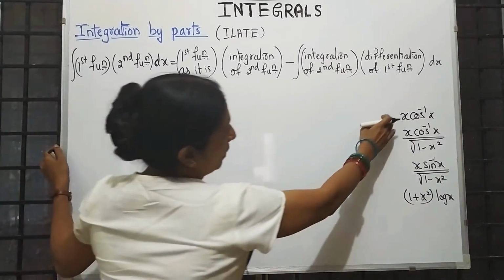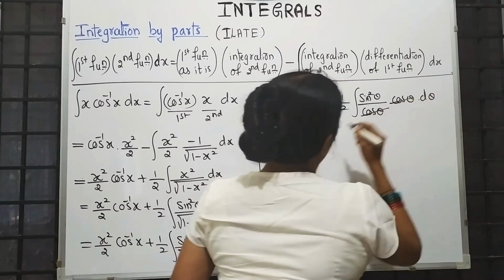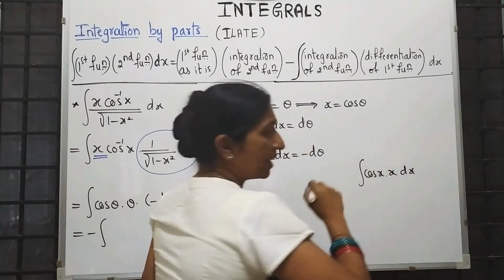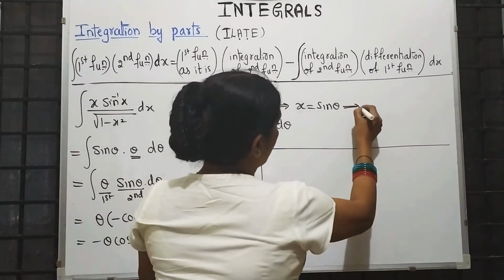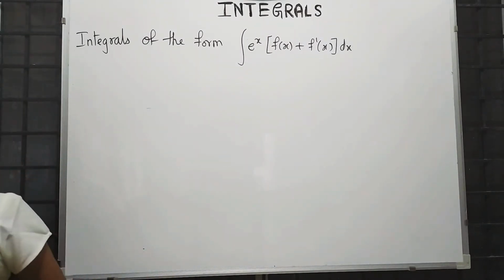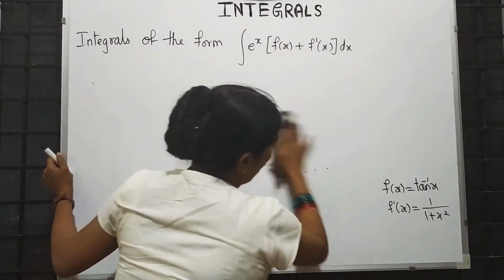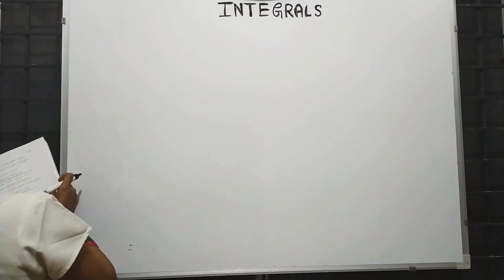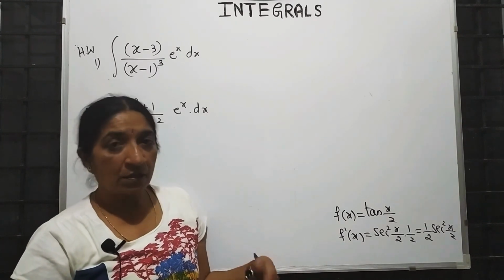PUC 2nd year, Chapter 7: INTEGRALS ( integration by parts exercise 7.6 ) Part 32